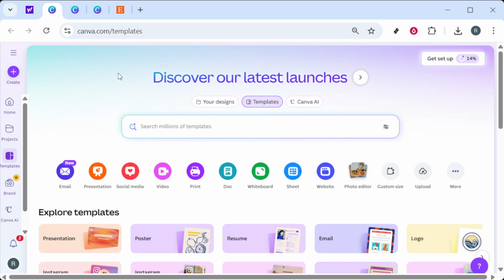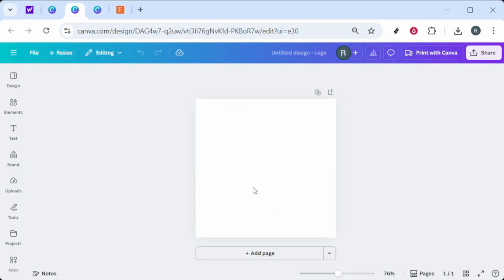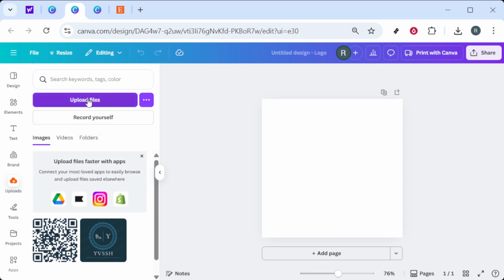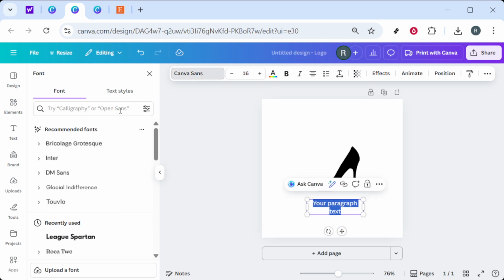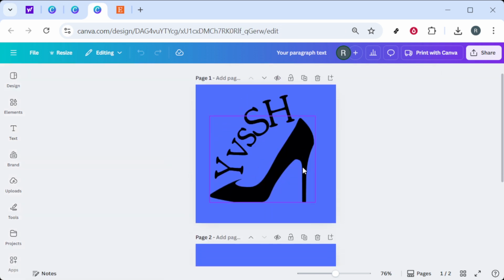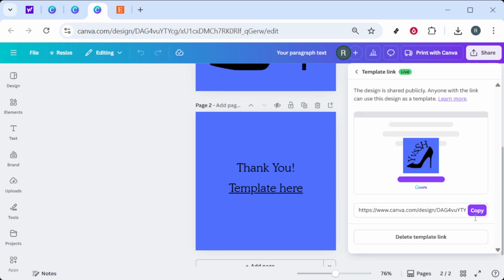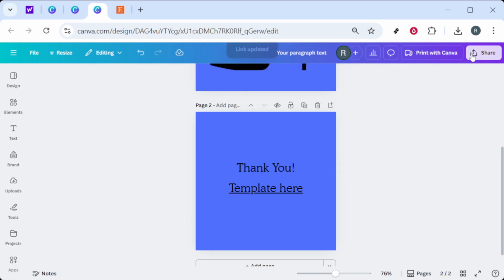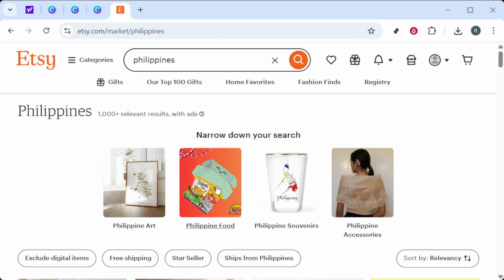How To Start Business On Canva | Full Guide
Canva provides all the tools needed to start a digital design business. You can create branding kits, social media templates, logos, and more. This business model is flexible and beginner-friendly. With effort and creativity, you can turn it into a profitable venture.

📘 Learn Canva’s key features

🛠️ Create templates or design services

🛍️ Sell or offer to clients